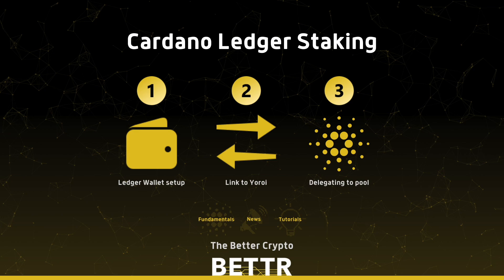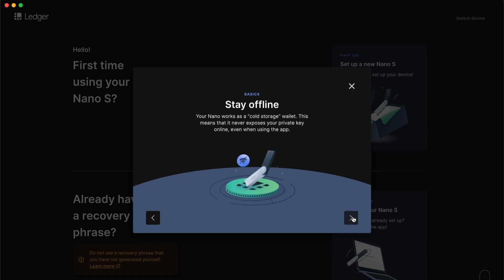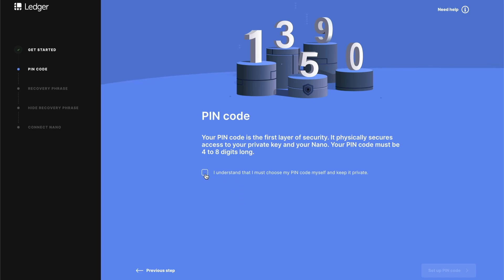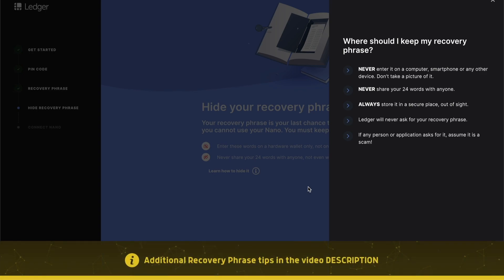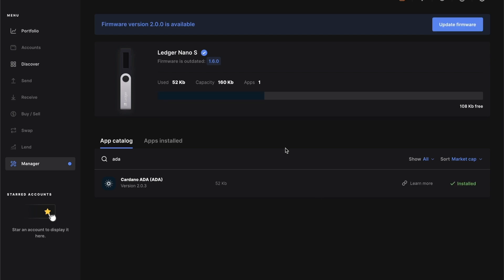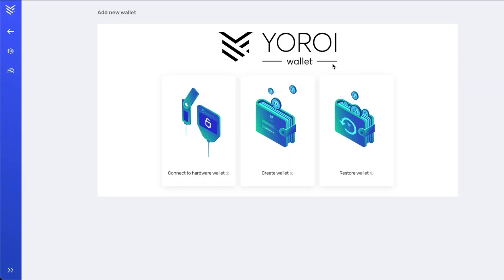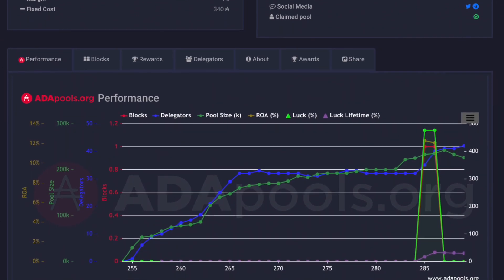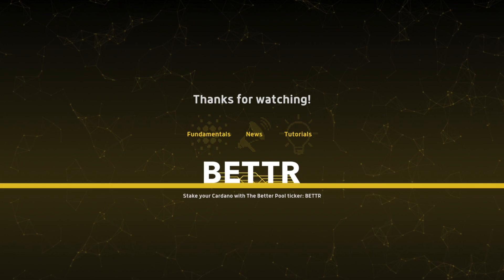How to STORE & STAKE Cardano ADA in a Hardware Wallet | Step-by-step Ledger Nano S Beginner Tutorial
A tutorial on how to store and stake your Cardano (ADA) using a hardware wallet like Ledger Nano S. Step-by-step process from setting up your hardware wallet to linking it to Yoroi wallet to delegating to a stake pool.

PREREQUISITES (do this before the steps in the video):
1. Purchase a Ledger device
2. Download Yoroi Wallet browser extension
3. Purchase ADA on a Crypto Exchange

Prerequisites 0:12
Setup Ledger Live 0:28
Setup HW Wallet PIN 1:35
Recovery Phrase 2:49
Install Cardano App & Firmware update 4:32
Setup Yoroi wallet 5:19
Send ADA into wallet 6:42
Stake ADA earn rewards 6:58
Recap 7:58

RECOVERY PHRASE:
What is it?
- Human readable form of your wallet private key
- Used to gain access to your wallet funds on the blockchain
- Can be used to restore access to your funds

Important tips
- DO NOT send or share this with anyone for any reason
- Try to avoid entering it into a computer or phone
- Store it on a piece of paper or metal backup
- Save an extra copy

Earn passive income and support decentralization efforts by staking your Cardano with The Better Pool.